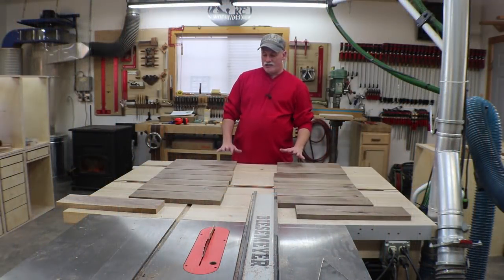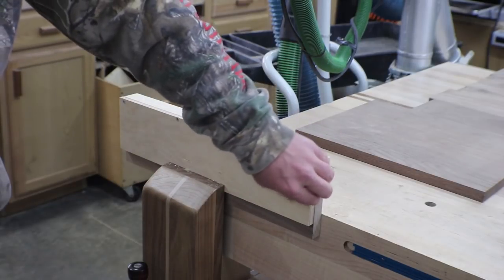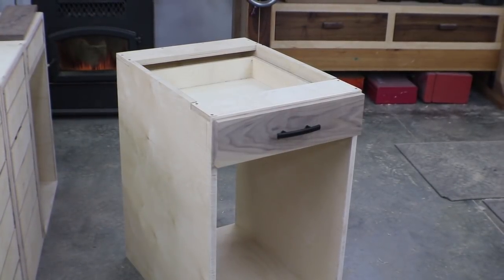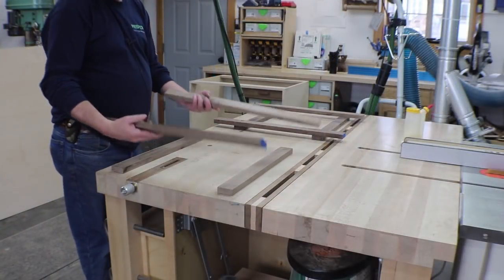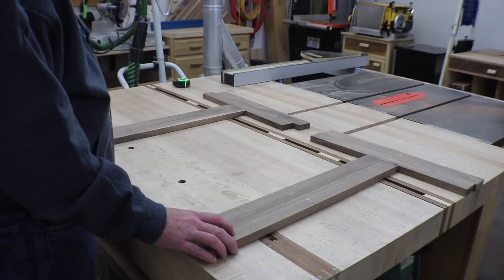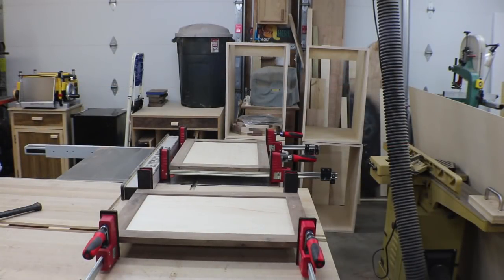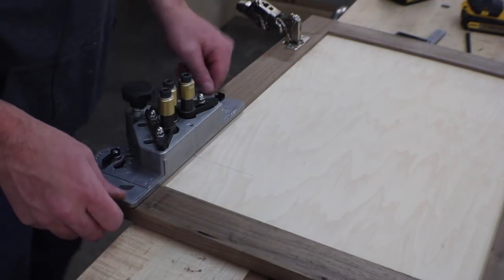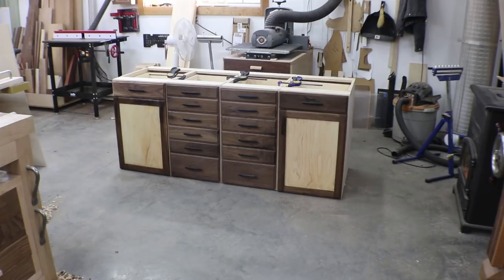Miter Station 02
Time to start making these look like actual cabinets!  All the walnut is scrap from other projects so, there's no grain matching.  Quite a bit of filling with epoxy!

Jig used for the Euro Hinges: Hettich jig can be found on Amazon.

Plans available on my website.